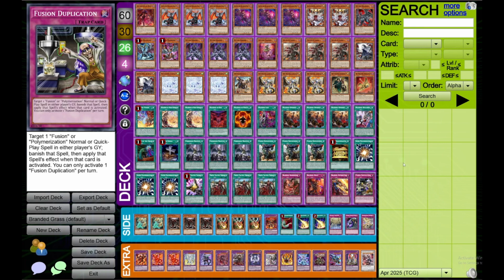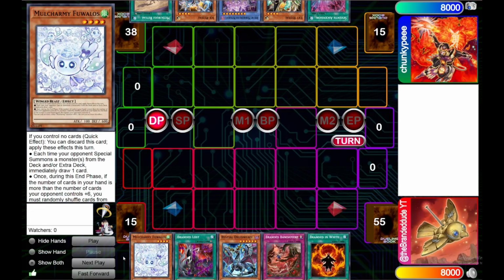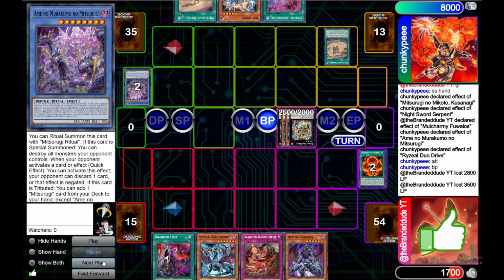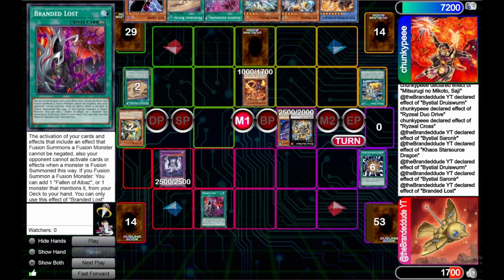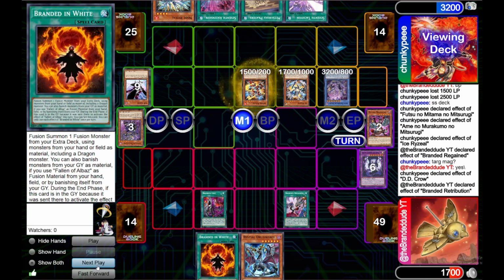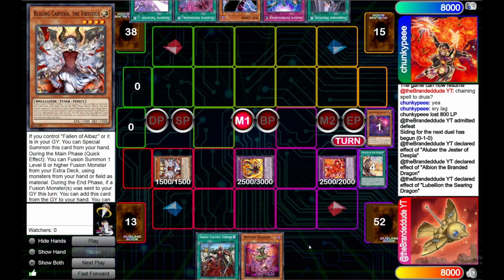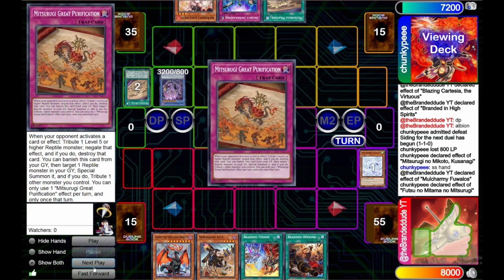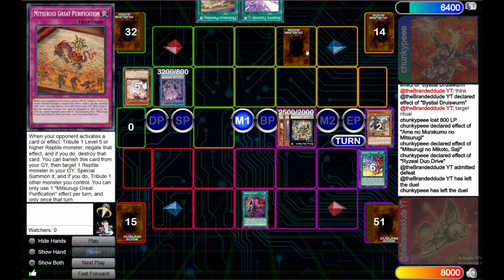Branded Despia vs Ryzeal Mitsurugi | Post April 2025 Banlist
Another day of suffering against Ryzeal Mitsurugi!